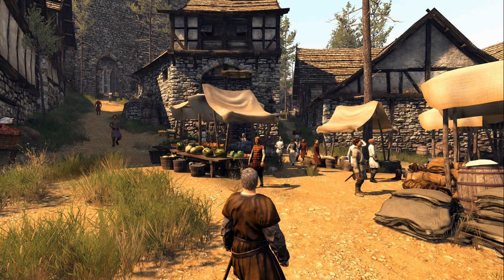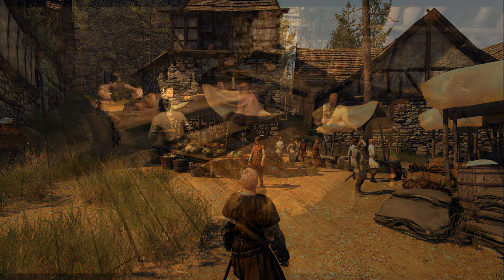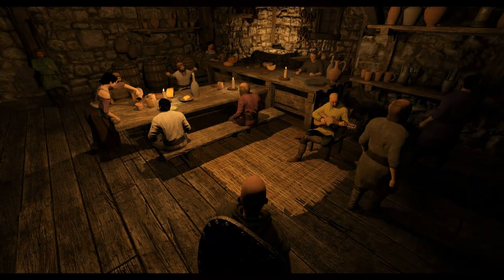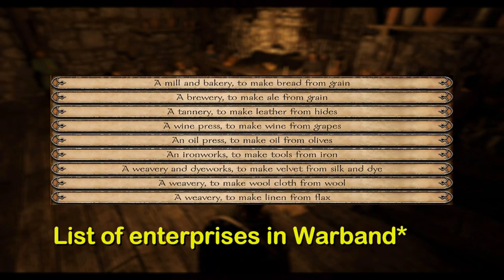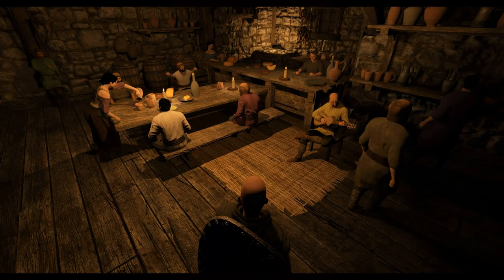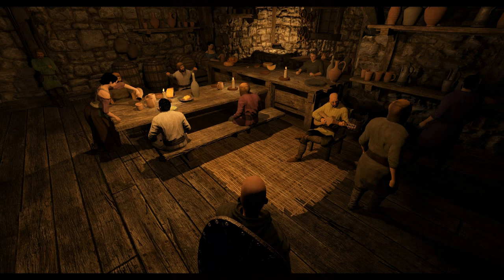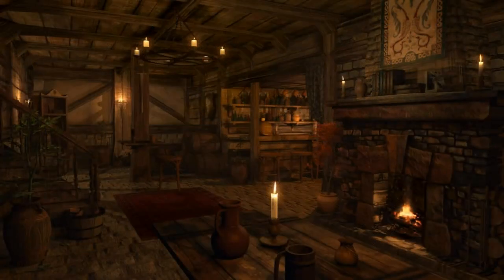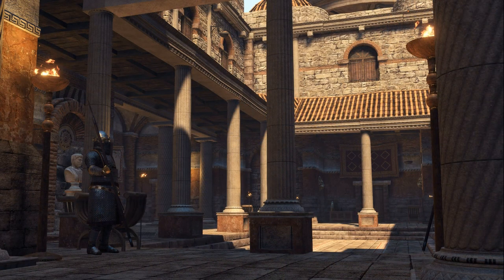PRODUCTIVE ENTERPRISES (Economics) - Mount & Blade II: Bannerlord - Developer Blog 10/05/18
Mount & Blade II: Bannerlord - Productive Enterprises (Economy)
Checking out Developer Blog 10/05/18 !

► Music in video: (Medieval Tavern Music) - The Silver Dragon Inn
Song composed by Peter Crowley Fantasy Dream
► Pictures & clips in video: TaleWorlds Entertainment

► Important Note:
All Monkdrawings used in this video are made by The Lucky Monk! They are used, only for this clan and its members!